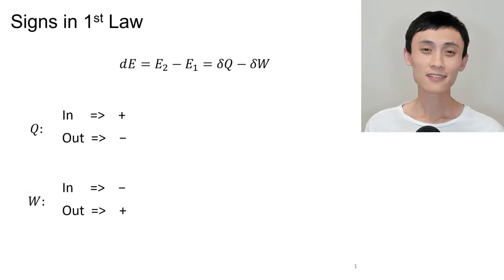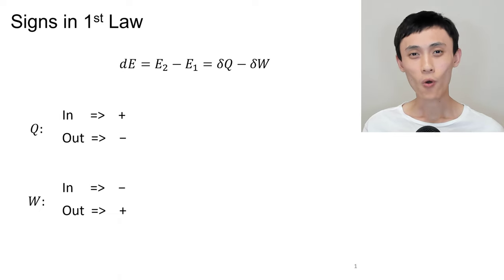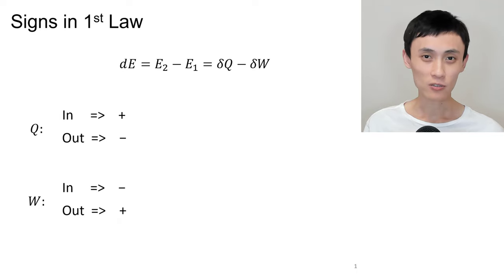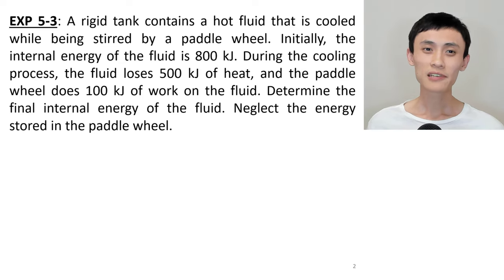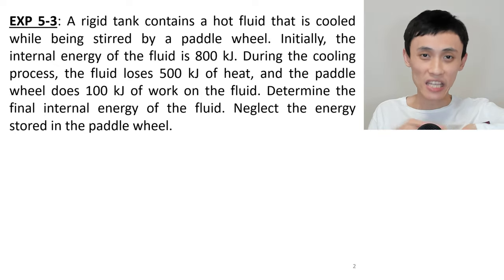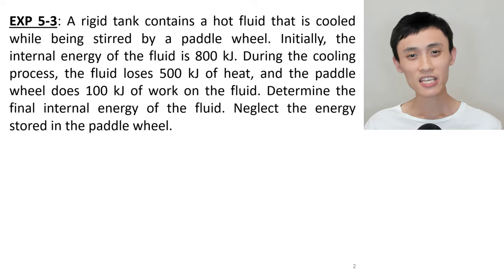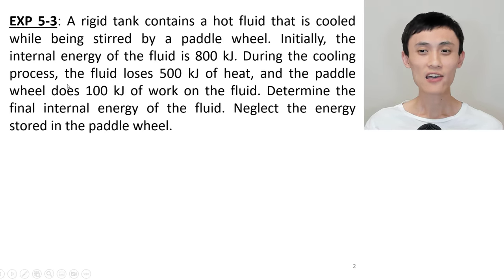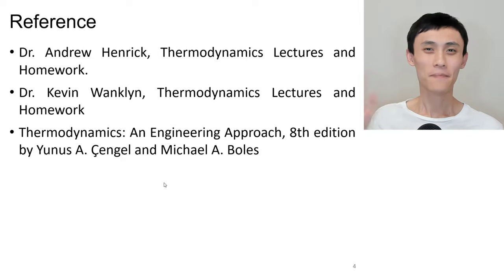How to determine Sign of Heat & Work in First Law | A rigid tank contains a hot fluid that is cooled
A rigid tank contains a hot fluid that is cooled while being stirred by a paddle wheel. Initially, the internal energy of the fluid is 800 kJ. During the cooling process, the fluid loses 500 kJ of heat, and the paddle wheel does 100 kJ of work on the fluid. Determine the final internal energy of the fluid. Neglect the energy stored in the paddle wheel.